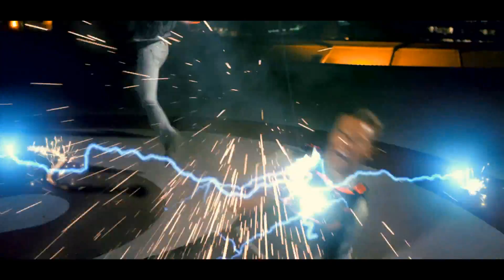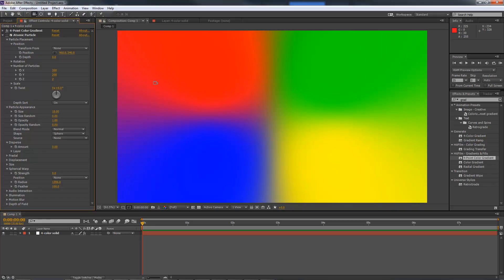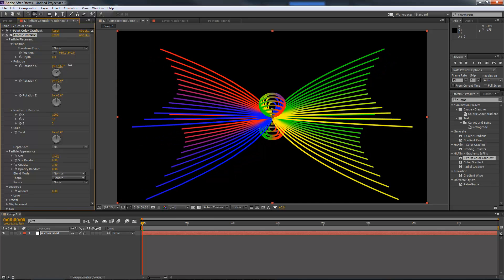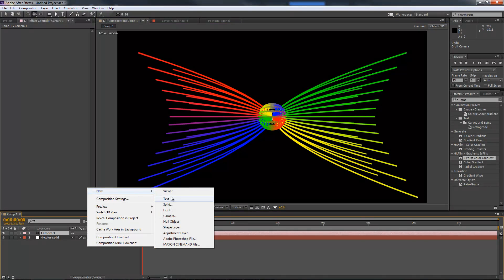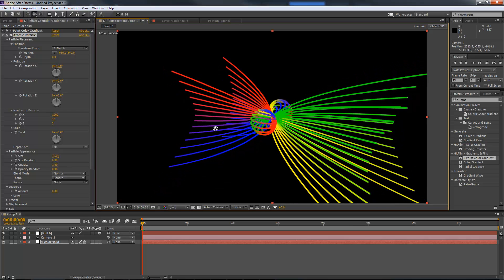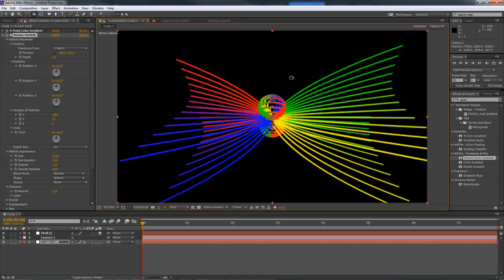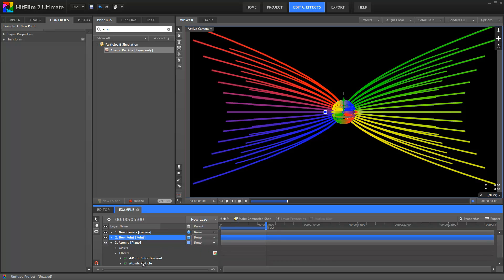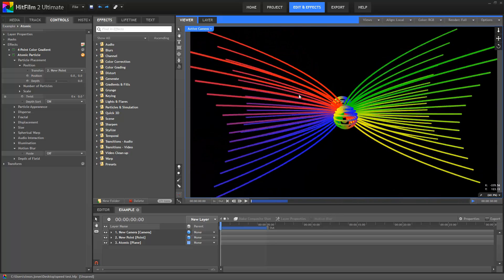Link effects to your 3D camera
If you're working with HitFilm 2 Ultimate or HitFilm plugins in After Effects and are experimenting with an effect such as 3D particles, with a few quick steps you can link the effect to your 3D camera.